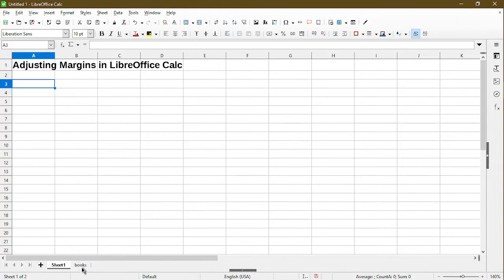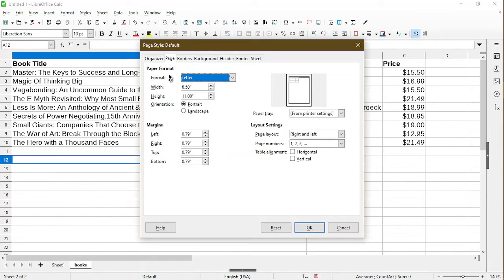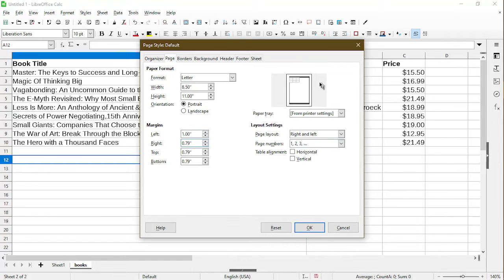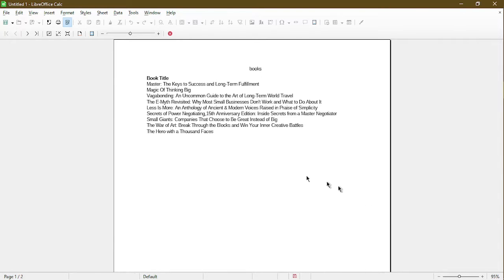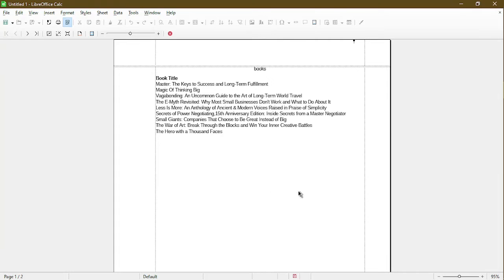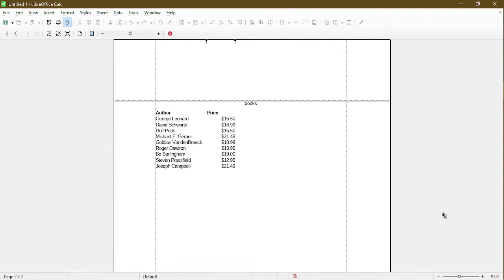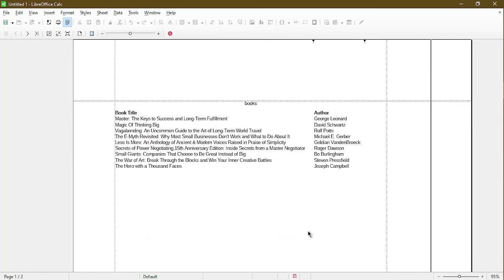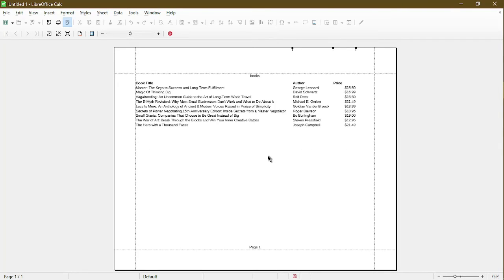How to Change the Margins in LibreOffice Calc